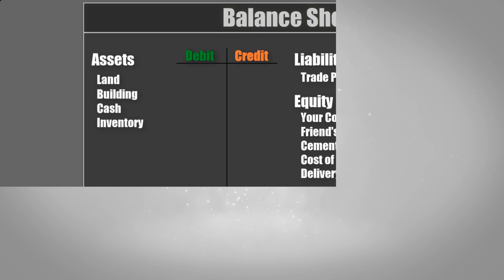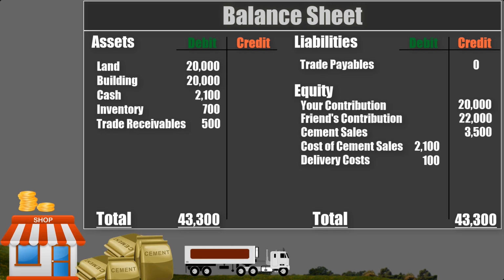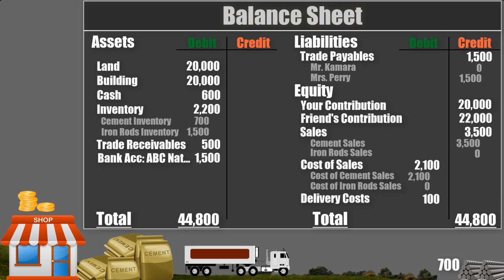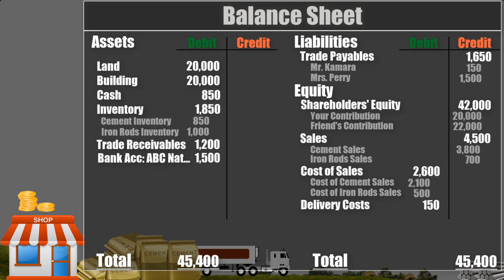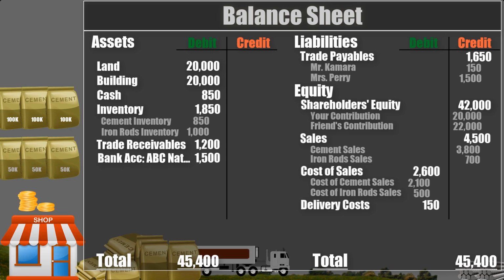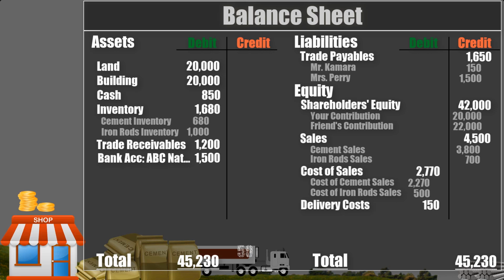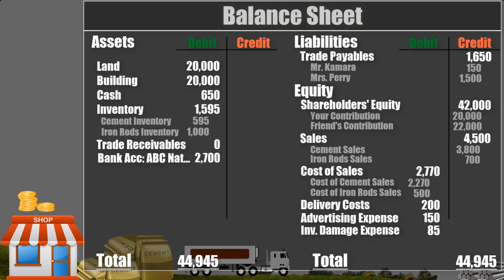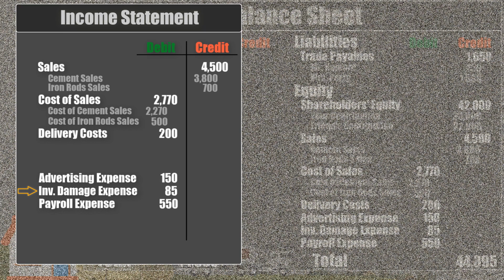Accounting 06 | The Income Statement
In this lesson, we look into the Income Statement. We first start by adding few transactions to the previous lesson. Throughout the process, we explain the three inventory costing methods: First-In-First-Out (FIFO), Last-In-First-Out (LIFO), and the Average-Costing.